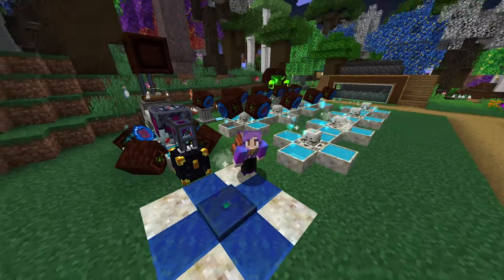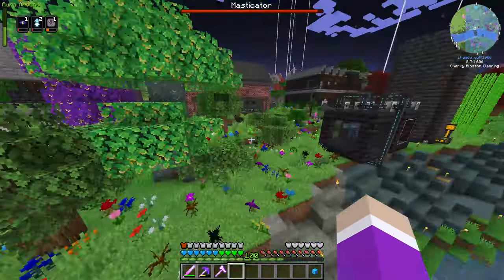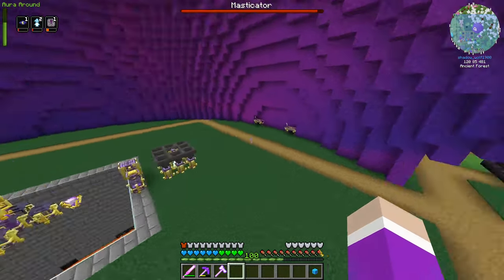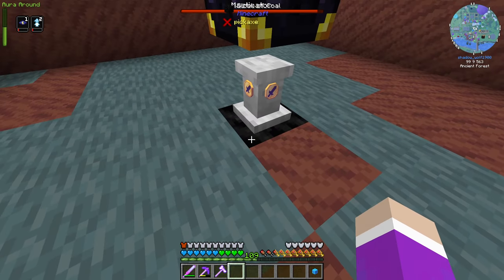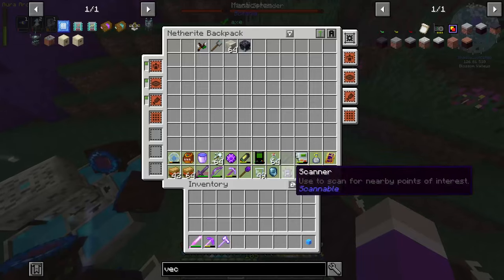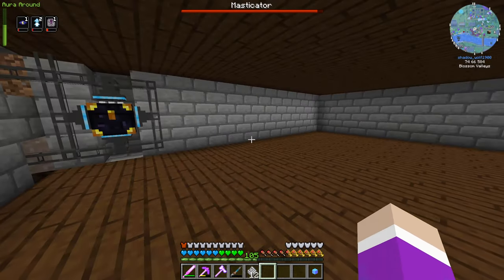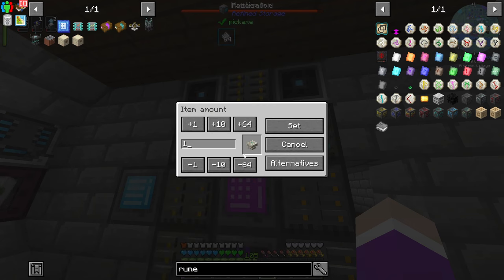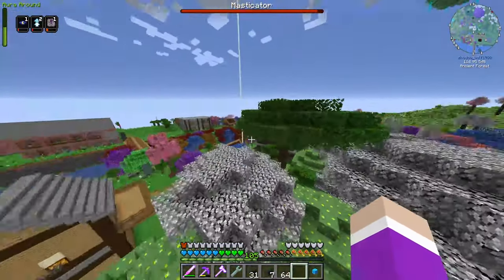Enigmatica 6 Expert Ep.41 Botania Runic Alter Automation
Today we automate the runic alter from botania to craft runes and we also automate the production of living rock and living wood.
Minecraft World Info
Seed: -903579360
Pack Version: 1.0.0
Enigmatica 6 Expert is a quest-guided progression modpack for Minecraft 1.16.5
Experience a finely tuned pack with mods that have been carefully chosen and painstakingly integrated with custom recipes and lovingly crafted art assets that create a cohesive experience of mods playing well together. As well as a highly rewarding quest book that will bring even a novice player up to speed on some of the finest mods 1.16 has to offer.